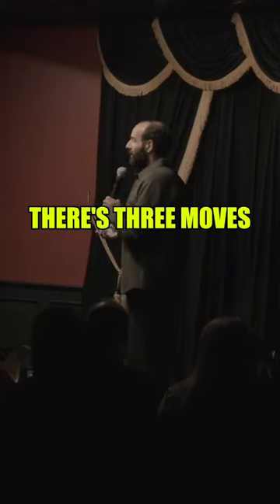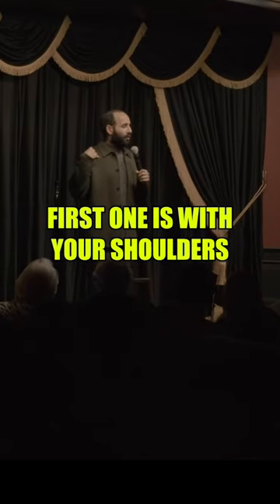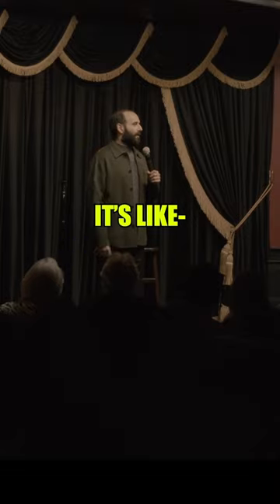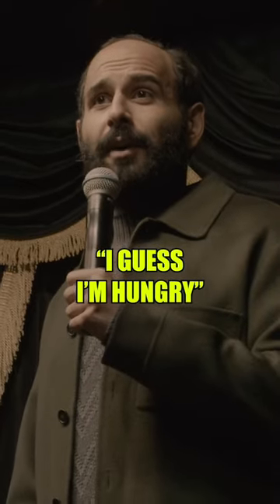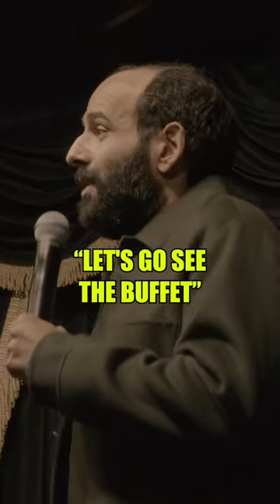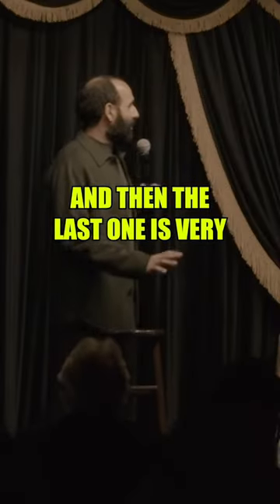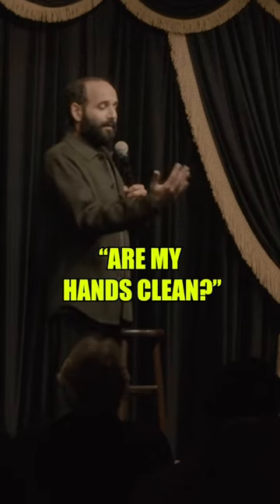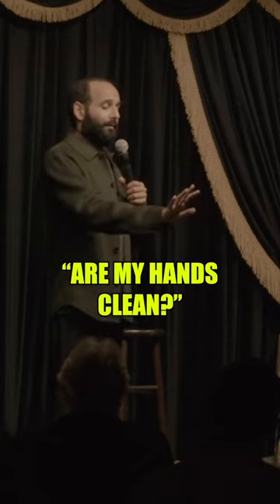Here’s your Indian dance lesson